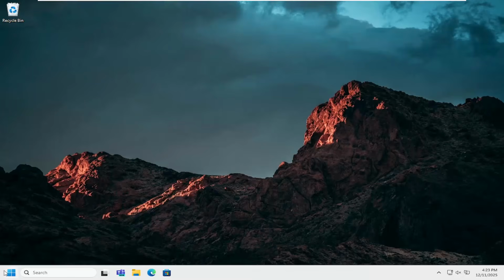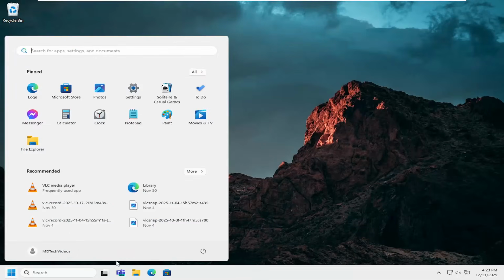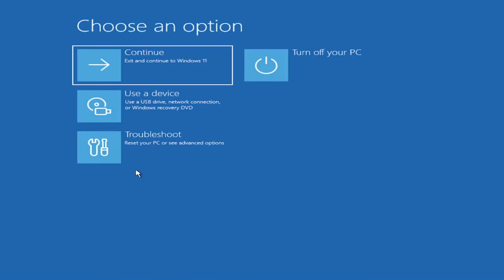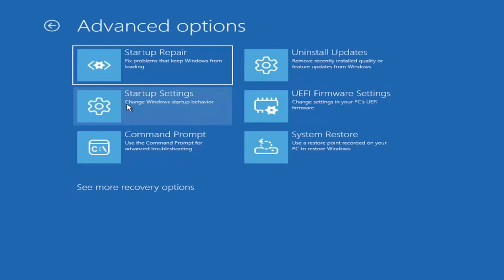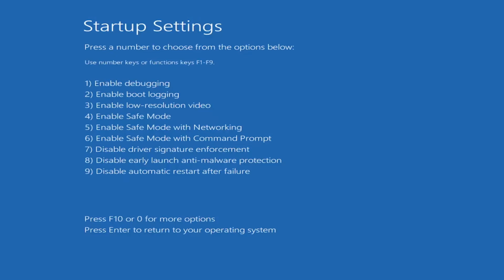How to Fix Windows 11 Stuck on the Restarting Screen During Restart [Solution]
This video tutorial addresses how to fix Windows 11 stuck on the restarting screen during a restart and explains why this issue commonly occurs. It discusses how system updates, background services, or corrupted files can cause Windows 11 to hang during the restart process. The content is intended for users experiencing prolonged restart loops or unresponsive screens. By focusing on this topic, the tutorial helps viewers understand the nature of Windows 11 restart problems and system stability concerns.

Issues addressed in this tutorial:
windows 11 stuck restarting
windows 11 restart problem
windows 11 restart loop
windows 11 freezing on restart
windows 11 restart screen stuck
windows 11 reboot issue
windows 11 system hang
windows 11 update restart issue
windows 11 startup troubleshooting
windows 11 system performance issue

The tutorial also highlights the impact of restart-related errors on overall system performance and user productivity. It explains how unresolved restart issues can lead to repeated interruptions or data access problems. Rather than outlining specific repair steps, the video focuses on identifying the causes and understanding the behavior of Windows 11 during restart processes. This makes it a valuable resource for users dealing with recurring Windows 11 restarting screen issues.